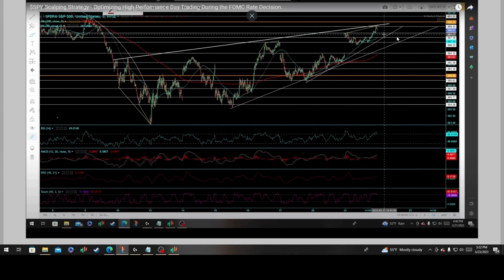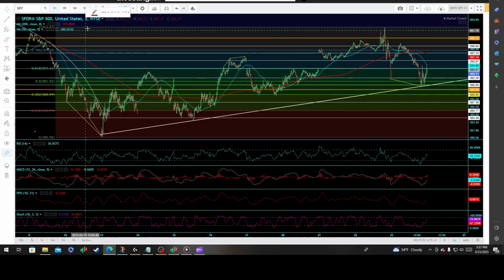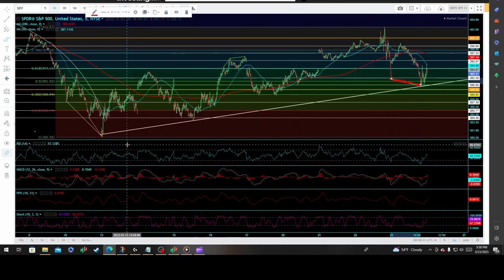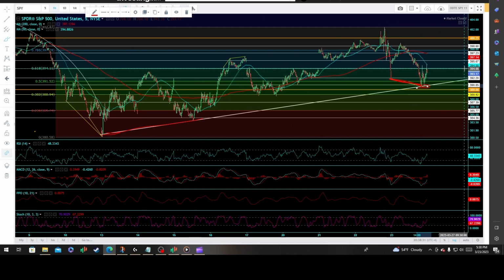$SPY Options Day Trading - Technical Analysis - Stock Market Trading - Trading Stock Ideas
$SPY Technical analysis and Price Prediction Targets As Janet Yellen's Speech Captivates the Markets!